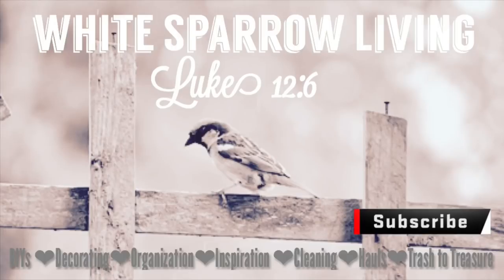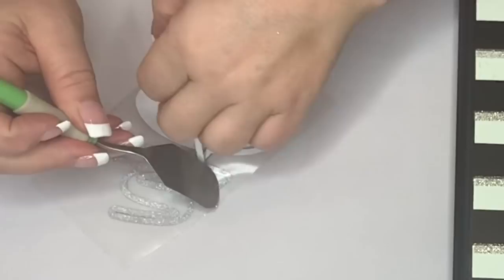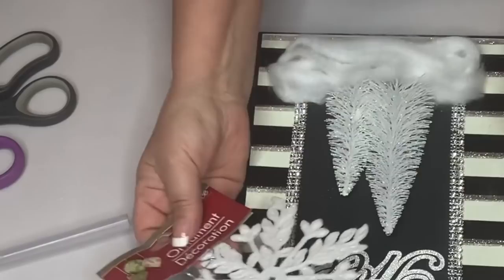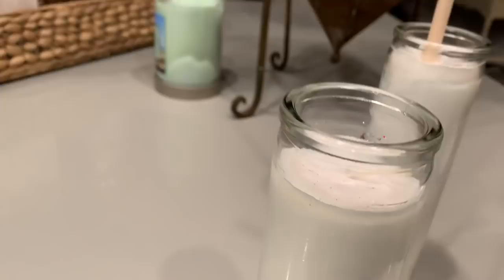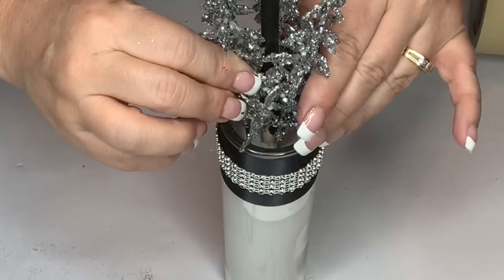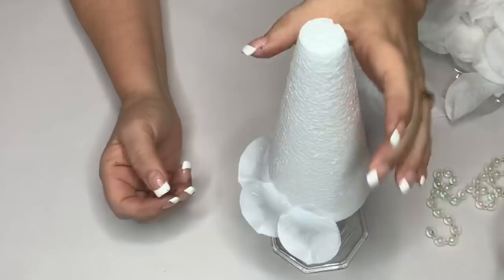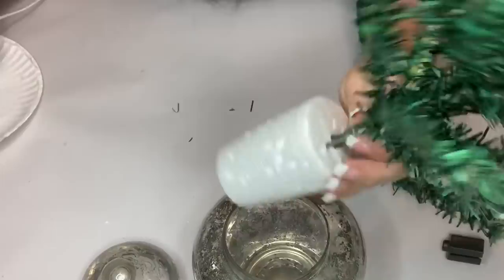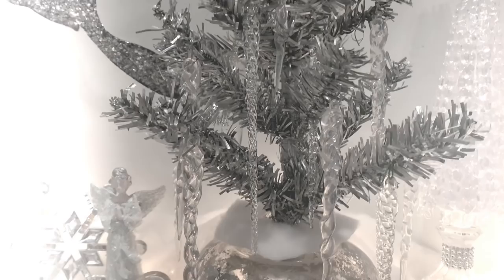DIY GLAM CHRISTMAS DECOR • USING DOLLAR TREE ITEMS • GOODWILL TRASH TO TREASURE • & MY OWN STASH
MY NEW AMAZON STORE

Although I am not decorating in the ever-popular “GLAM” style for Christmas, I have gotten a number of requests to come up with a glamorous and budget-friendly vignette using as many items from the Dollar Tree as I can. So here’s what I came up with and I absolutely love this whole ensemble! I hope you do too!! 🙏❤️

Let me know what YOUR favorite style is and what colors you would like to see me do next!! 😁

Don’t forget to register for the Cricut Cutting Machine Giveaway by December 1st which is when we’ll be doing the drawing!! I’m soooo excited!!! Here is the video with details on how to enter!

☝️PLEASE REMEMBER THE REASON FOR THE SEASON!☝️

FONT USED ON SIGN:
“Oh” & “Tree” = Snell Roundhand
“Christmas” =  DIN Condensed

I’m trying to keep up with your comments because I read every single one and am so in awe at how sweet everyone has been!! 😘

I cannot believe the outpouring of love you all have been sending me about such a personal video and I am beyond touched by the stories and emotions you have shared. I feel like I am a little part of your life and I’m so blessed to be a small part of yours. 🙏